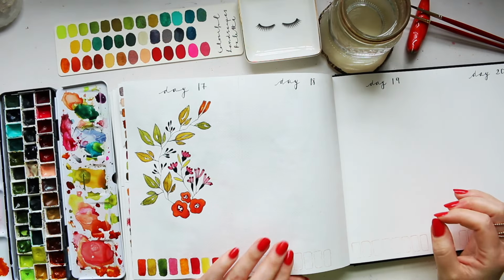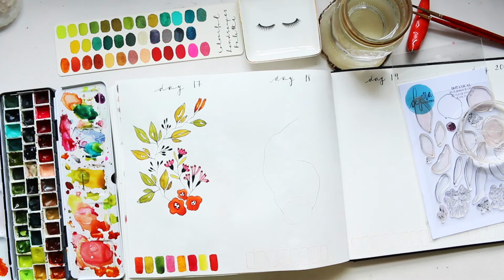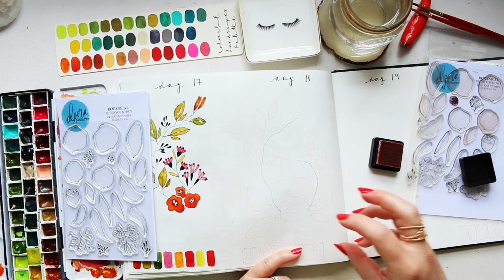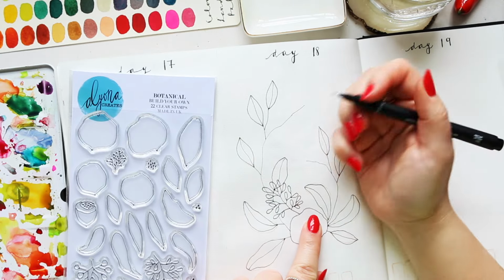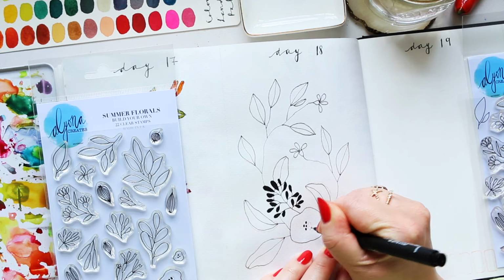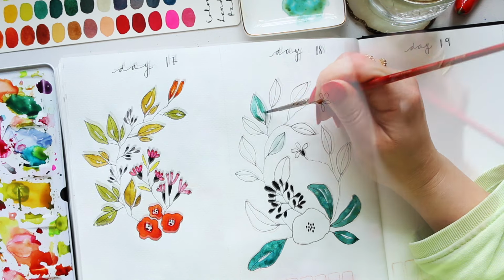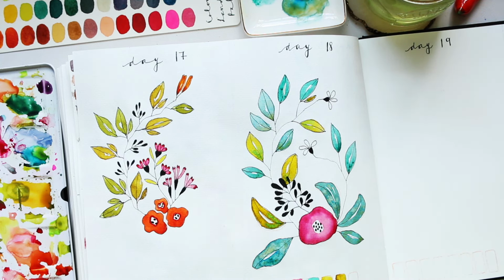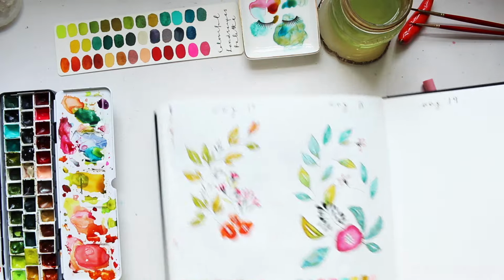🎉🎉 BOTANICAL Watercolour Month Day 18 | Step by Step Tutorial JUL 2024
Hey Everyone, I am taking part in World Watercolour Month this year! Every day of July there will be a new Botanical illustration and swatches using watercolour and different techniques. In today's video I will cover Day 18 of Watercolour Month! Both Summer Florals and Palette Swatches stamp sets are now available on AlyonaCreates.com! :)

My Latest Online Course: Contemporary Colour Palette and also Playful Watercolour with Mixed Media is available on teachable

Alyona x

• Derwent Drawing Pencils set of 24 nature colour palette:
AMAZON UK
AMAZON US

• Derwent Lightfast Pencils 72 set:
AMAZON UK
AMAZON US

• Wild Interiors by Hilton Carter:
AMAZON UK
AMAZON US

• Flower Market by Michelle Mason:
AMAZON UK
AMAZON US

• Urban Botanics by Make Koster and Emma Sibley:
AMAZON UK
AMAZON US